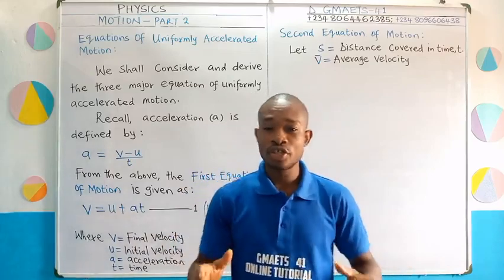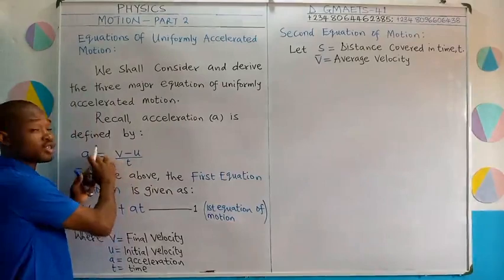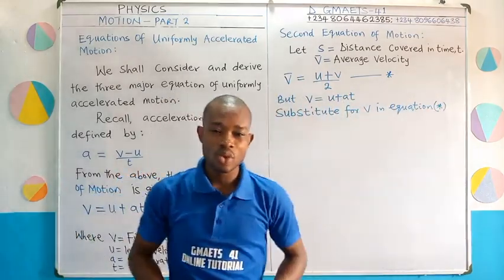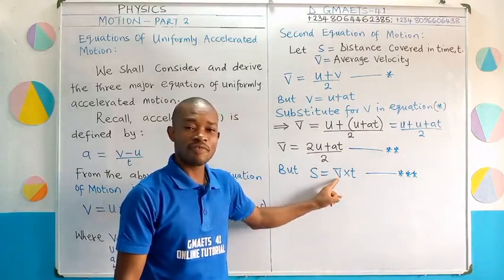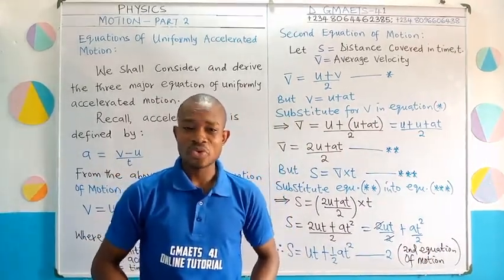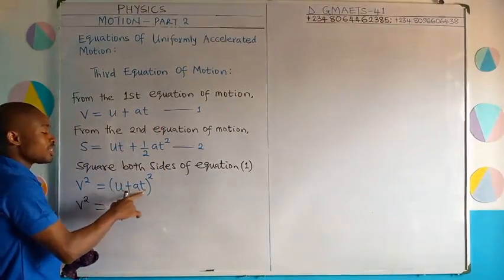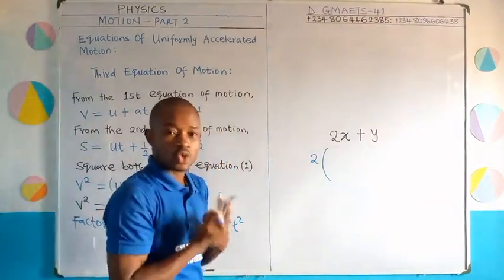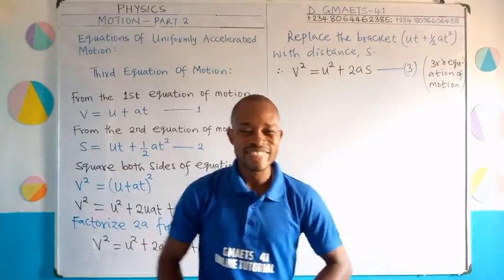PHY 101: The Three Equations Of Uniformly Accelerated Motion